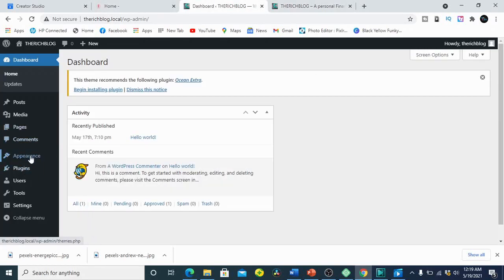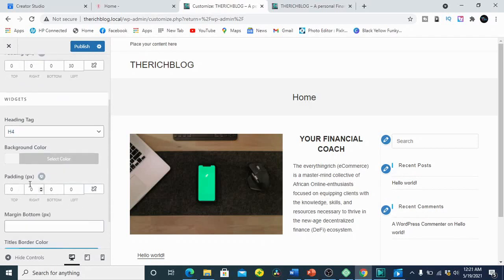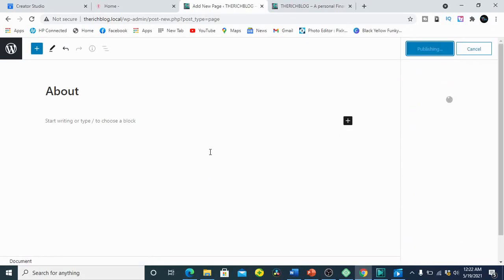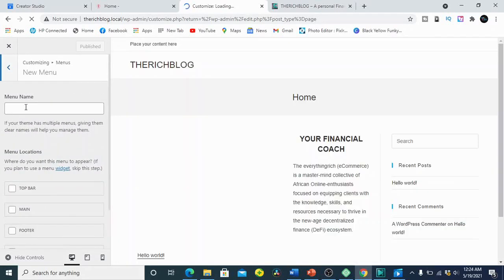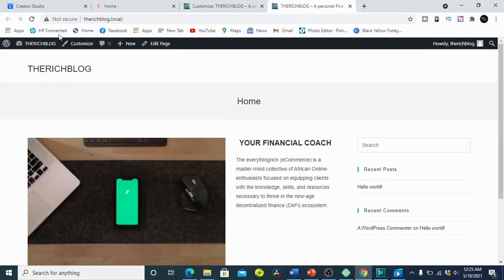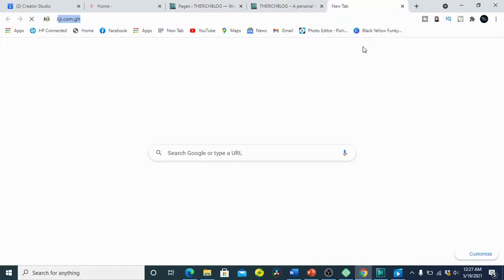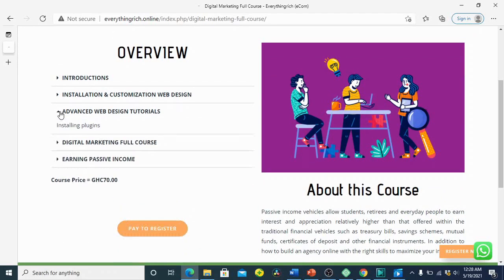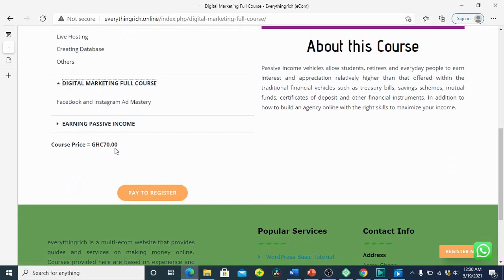HOW TO BUILD A WORDPRESS WEBSITE 2021 - CUSTOMIZATION 2 (LOCALHOST)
Learn how to create a website for free - step by step! No experience necessary. No coding. Perfect for beginners or future web developers.
BUILD A  WORDPRESS WEBSITE 2021 - CUSTOMIZATION 2 (LOCALHOST)